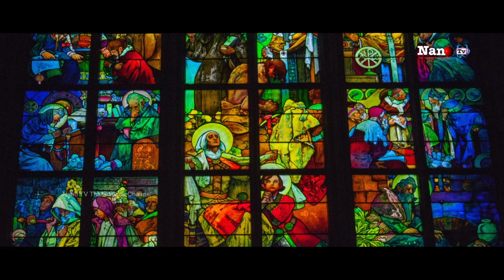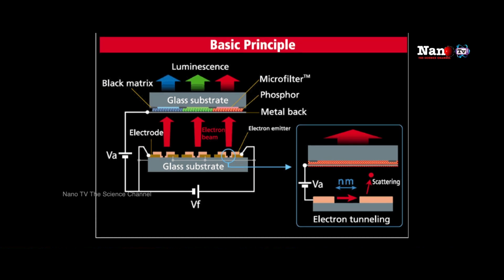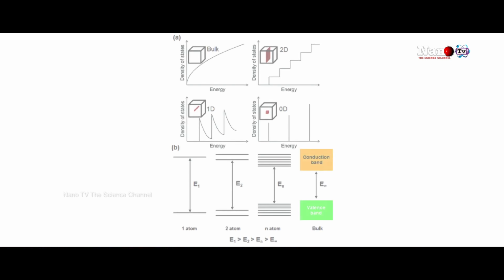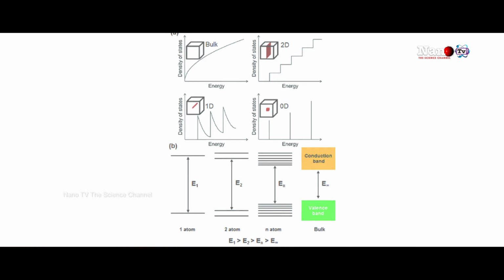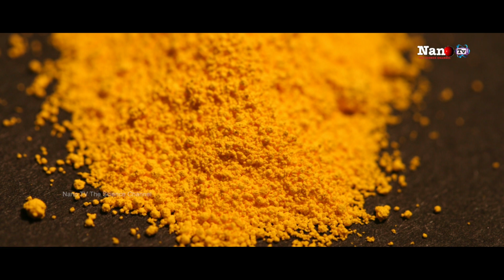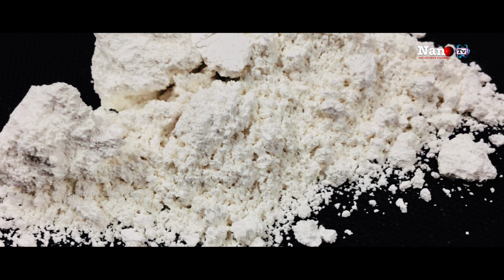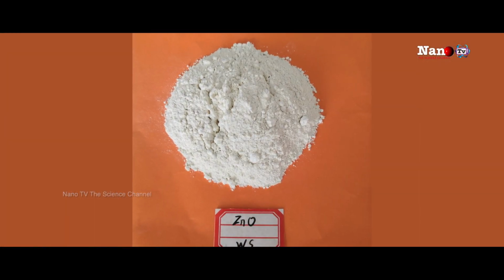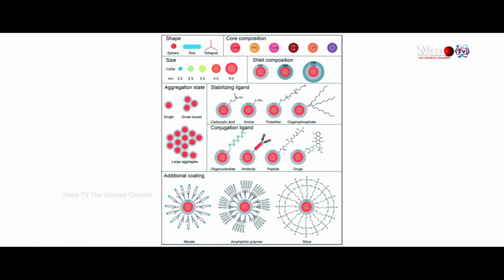Concept Of Nano Materials and its Properties with Dr Tata Narasinga Rao | Part-4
Our first series as part of Nano TV's Knowledge Series is with Dr Tata Narasinga Rao, Associate Director of ARCI, Hyderabad. In this 10 part series Dr Tata will take on a Nanotech ride that not only explain about the technology but also its applications and the prospectus it throws open for young minds. This is the Part 1 of the series and others Parts this will follow at regular intervals. So get ready for an exciting, and informative roller coaster ride into the world of Nanotechnology.